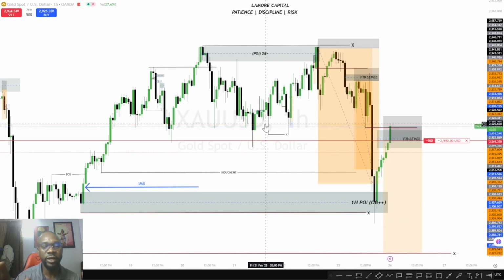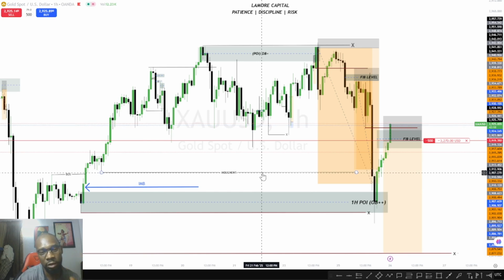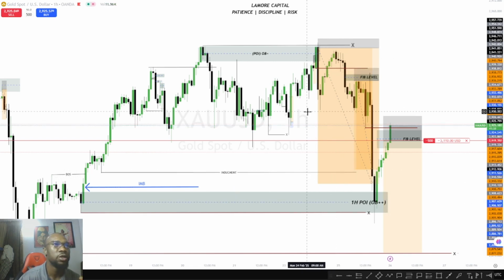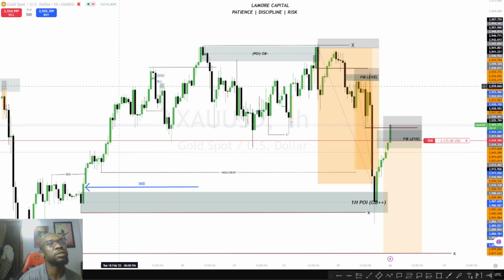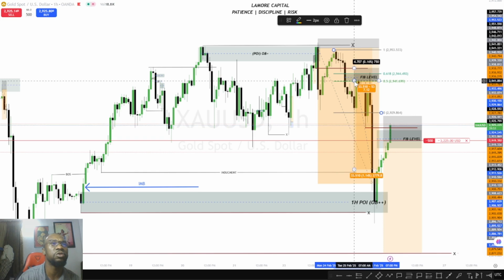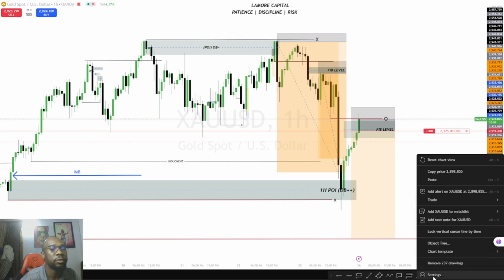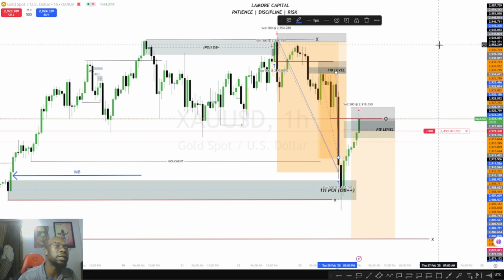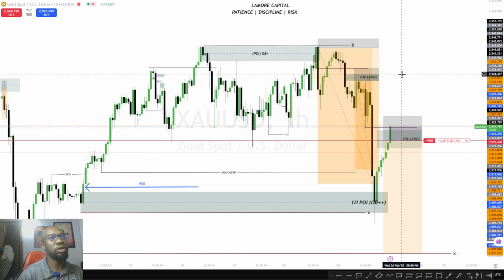🚀 E12, Road to $1M Funded: How I Smashed XAUUSD, Flipped 300k To 1.7M Naira, Malaysian SnR & OB+🚀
💎 Trade Gold Like the 1%: XAUUSD Institutional Secrets Exposed! 💎
Discover how big banks and hedge funds manipulate Gold prices—and how YOU can profit from it! In this no-fluff video, I’ll reveal my XAUUSD trading system, including institutional entry triggers, exit signals, and chart tricks Wall Street doesn’t want you to know. Perfect for traders ready to ditch guesswork and trade with precision!

🔍 WHAT YOU’LL STEAL TODAY:
✅ Big Players’ Entries: Identify liquidity grabs, stop hunts, and breakout traps institutions use.
✅ Exit Alerts: Spot reversal candles, divergence signals, and Fibonacci clusters to secure profits.
✅ Chart Hacks: Validate setups using order flow imbalances, volume spikes, and market structure shifts.
✅ Risk Rules: How to size positions and set stops to survive Gold’s wild swings.
✅ Live XAUUSD Trade: Real-time breakdown of a current Gold setup (no cherry-picking!).

🛠️ TOOLS I USE:

TradingView (for footprint charts and volume profiles)

Market Profile & Auction Theory principles

Wyckoff Method for spotting accumulation/distribution

🔥 WANT MORE EDGE?
▶️ LIKE if this exposes Wall Street’s game!
💬 COMMENT “GOLD EDGE” BELOW: What’s your #1 Gold trading struggle?